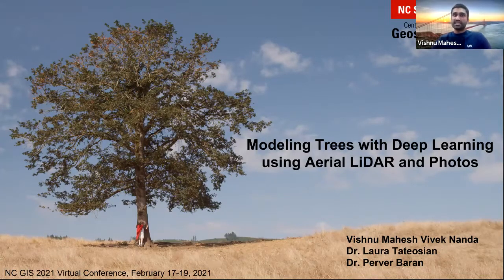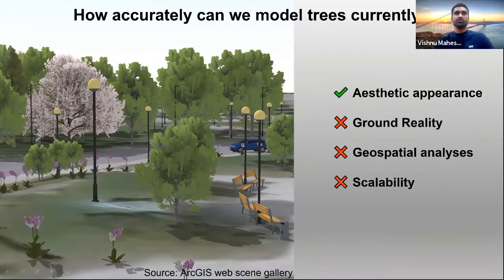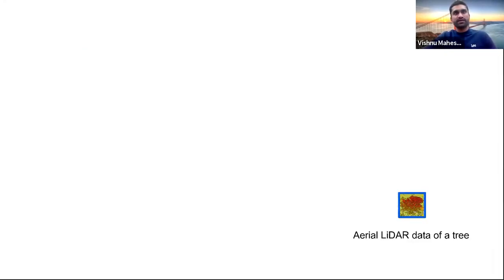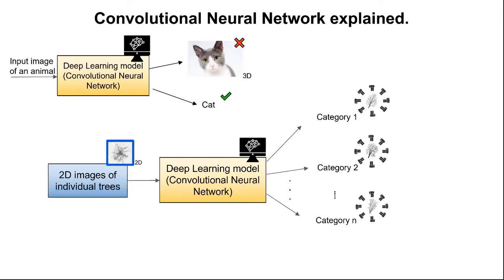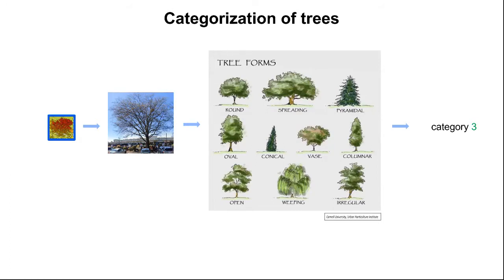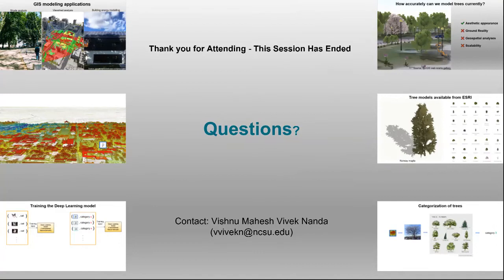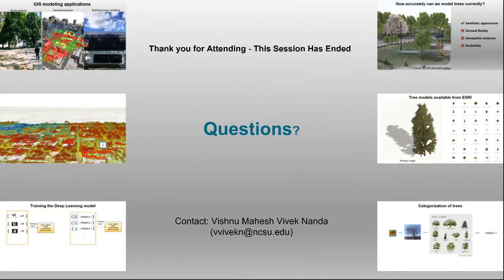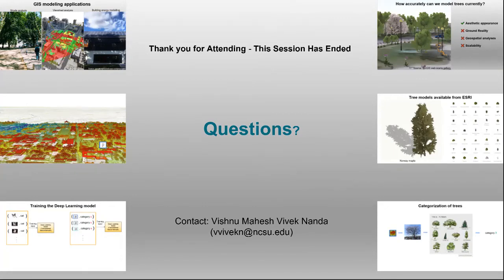Modeling Trees with Deep Learning using Aerial LiDAR and Photos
Urban planning, landscape architecture, solar energy estimation, and forestry often use 3D modeling to visualize and analyze plans. The structure of trees is an important element in these applications, and yet, trees are complex objects to model. Ultra high-resolution aerial LiDAR data and Terrestrial laser scanning (TLS) are the most prevalent tools for generating realistic 3D models of trees. However, the ultra high-resolution aerial LiDAR coverage is limited and TLS data is obtained through expensive labor-intensive fieldwork, making it difficult to scale beyond study areas larger than a few square kilometers. This study presents an  alternative approach to construct 3D models of trees from widely available high-resolution aerial LiDAR data and tree photographs, which are comparatively less expensive and easier to obtain over larger areas. We define a set of tree categories, based on height, canopy area, and overall shape, and we locate trees that represent each category. Then we capture circumnavigational photos of each of these trees and generate 3D tree models from these photos. Next, we use deep learning to assign categories to trees in our study area so that we can match one of our 3D models to  each one. To train a deep learning model (DLM) to categorize trees, we label  a set of LiDAR point clouds of trees with our tree categories by inspecting trees in Google Street View and we reduce the labeled clouds to two-dimensional images, based on voxel statistics. The  trained model can then be  given a 2D reduction of a tree’s LiDAR point cloud that was not in the training set and return a category. Once the category for each tree is determined by the DLM, we are able to assign a 3D tree model to each tree location. Since the categorization is automated, this can be applied to a  large study area. The approach presented in this study will substantially reduce the cost and computational complexity for creating 3D models of trees for outdoor scene visualization and modeling applications.